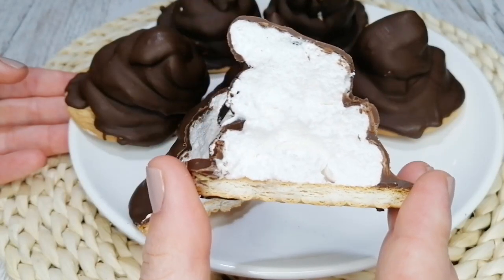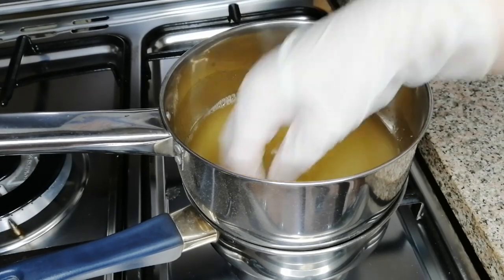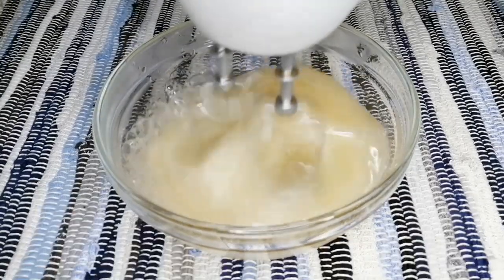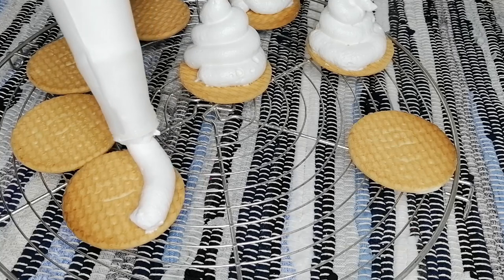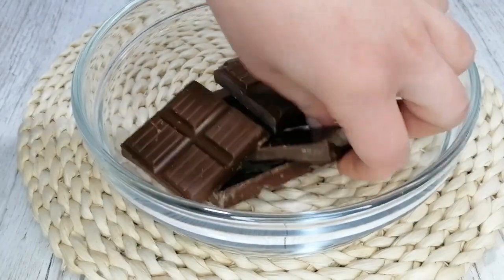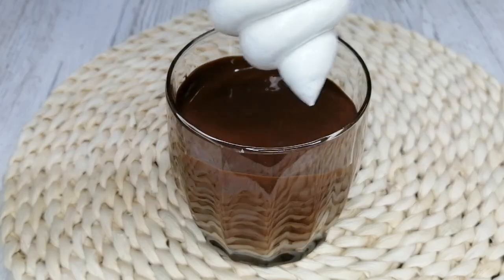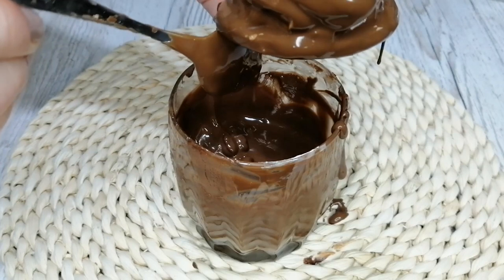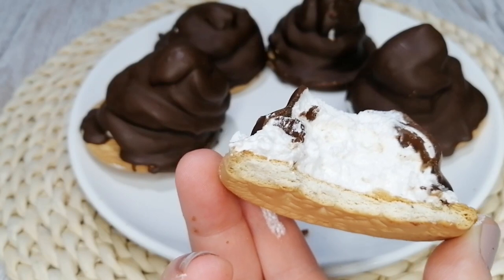flode boller | The best chocolate dessert ever | Ramadan special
flode boller, have you eaten this as a child?? I've been searching for a good recipe online, and eventually i found this recipe. it was way tastier than the one i used to buy, althuogh they look funny. So i thought i would share this with you guys!
first of all you need:
4 small egg whites or 3 large ones
1 1/4 cup of sugar
1/4 cup of water
1 tbsp of vanilla (you'd need less if your vanilla is very strong)
1/2 tsp of salt
  i put those ingredients together in a pot and let the pot sit over another pot that has got some water in it ( basically this is a water bath), DON'T let the water touch the bottom of the pot.
i simply stir the mixture with my hand, in order to feel the sugar granules. let the sugar dissolve completely in the egg whites( this step is to sterilise the egg whites.
once the sugar has dissolved fully. grab your hand or stand mixer and beat the mixture, unitl stiff peaks form. that takes over 20 mintues ( if you use hand mixer) and less than that ( around 15 minutes if you're using a stand mixer.
now all you need to do is to pipe the meringue onto a tea biscuit using a piping bag or a plastic bag. once you're finished put them in the fridge for an hour at least.
finally melt 450g chocolate( i used milk chocolate) in the microwave( put it 10 sec and check it out, then put it another 10 sec until the chocolate is melted. add 2 tsp of vegetable oil to the chocolate and mix it pretty well and let it cool down at room temperature ( if you dip the meringue in it while it's hot, the meringue would fall apart). dip the meringue heads into the chocolate, if your meringue starts to fall apart when you dip it, simply pour the chocolate on it rather than dipping it.